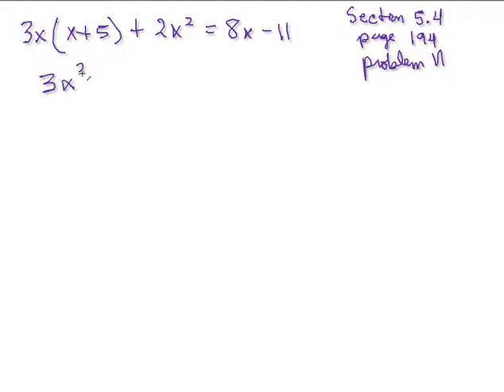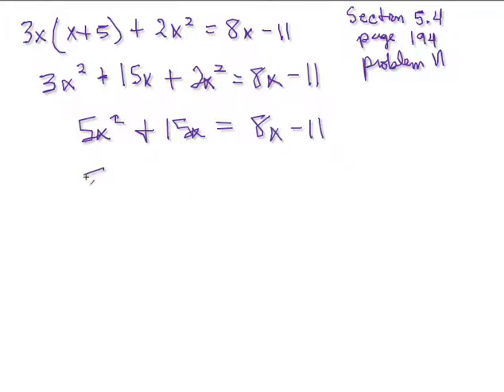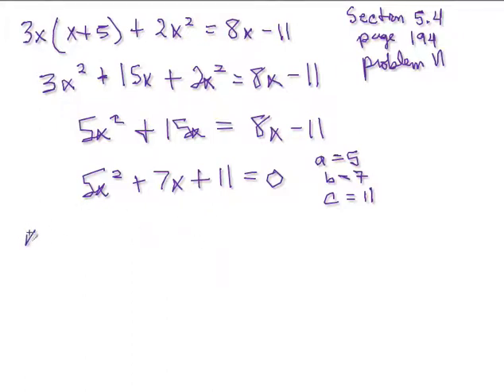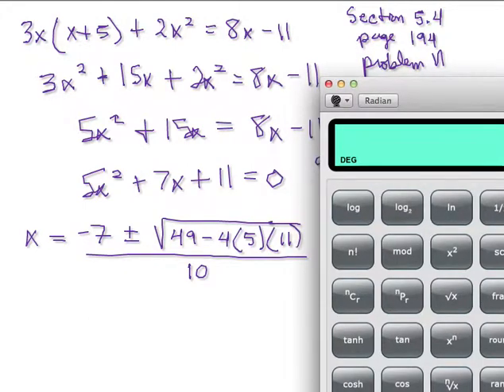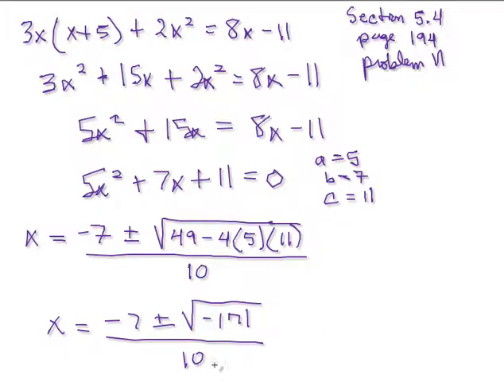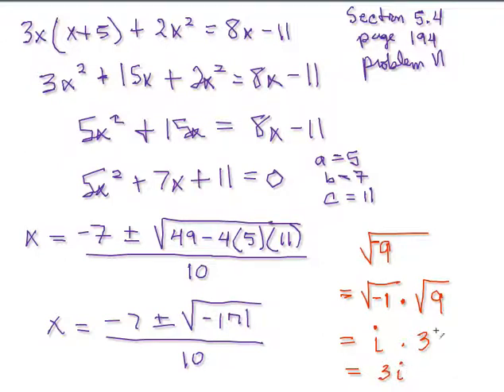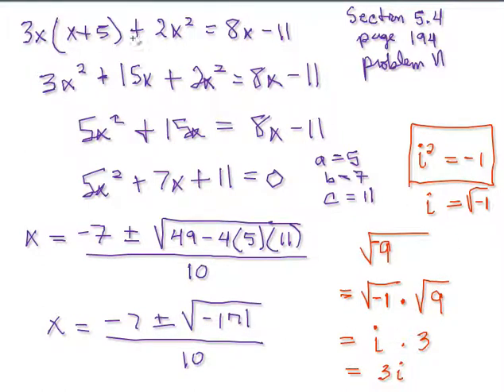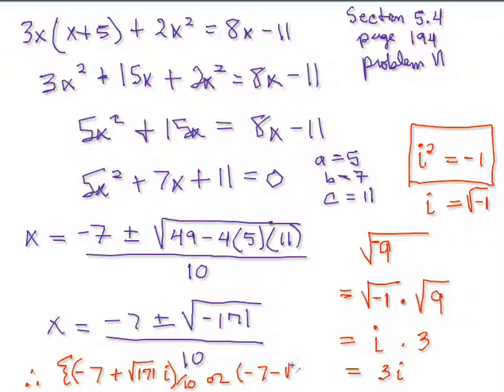Section 5 4, Problem 11a, Complex Solutions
Solving a quadratic equation with non-real roots.